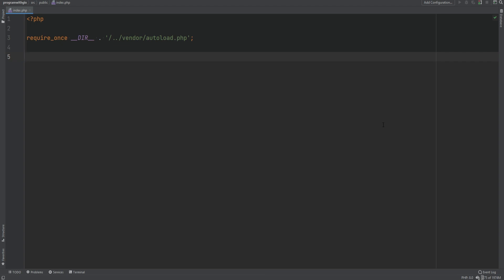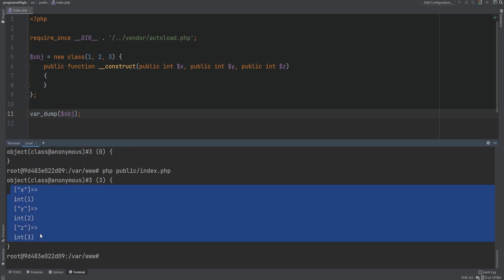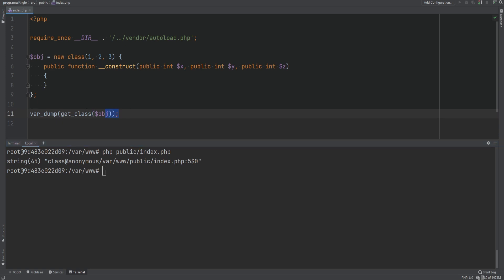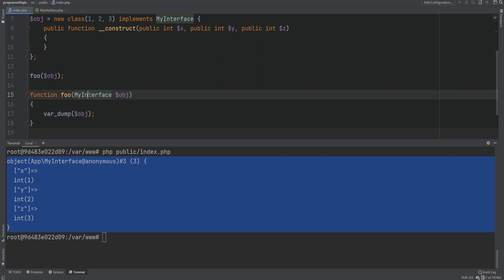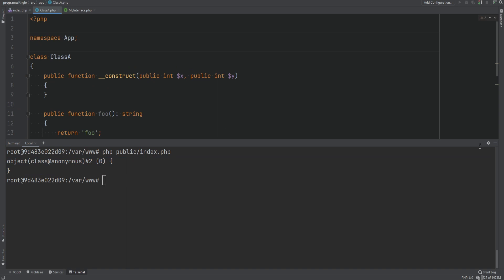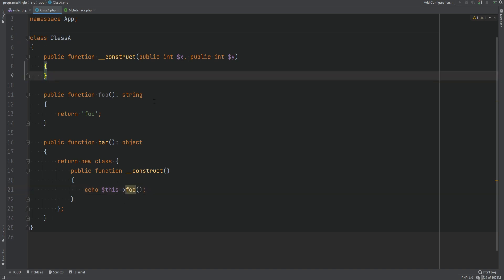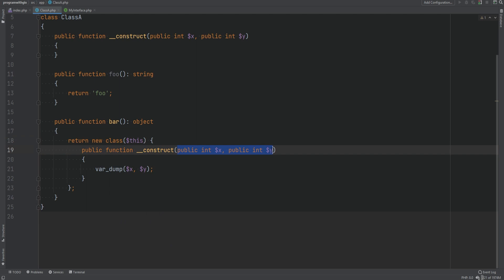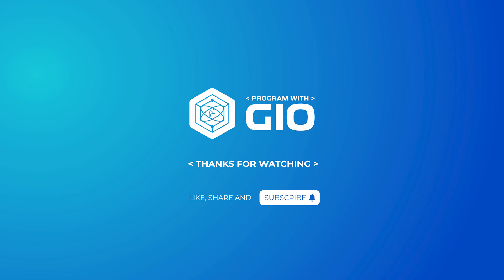PHP Anonymous Classes - Full PHP 8 Tutorial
In this lesson, you will learn what anonymous classes are in PHP, how to create & use them. Anonymous classes like anonymous functions are nameless. You are able to create one-off objects using anonymous classes. You can either assign an anonymous class to a variable that will simply give you the object of that anonymous class, or just pass it as an argument since it's just an expression.

Note that at 4:54 I copied constructor promoted properties & pasted them into the anonymous class. Promoted properties should not be used inside an anonymous class when you are extending from a base class since those already exist on the base class.